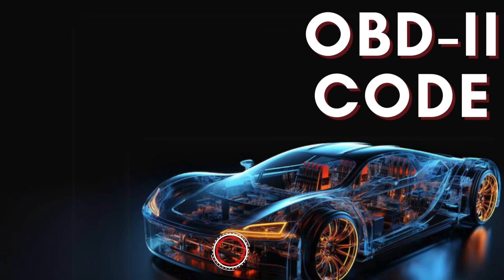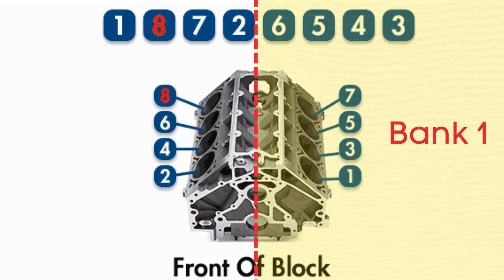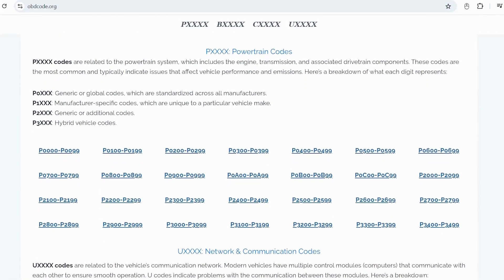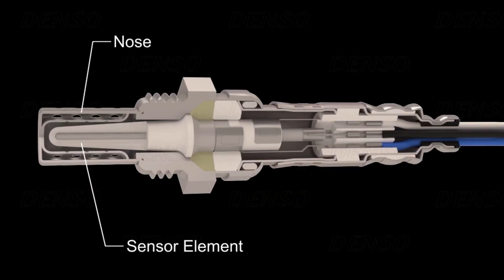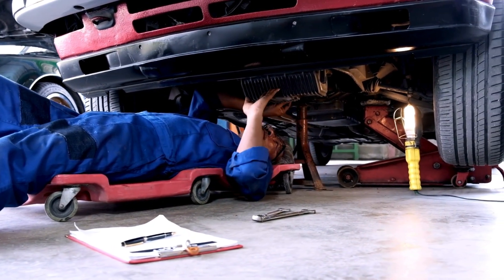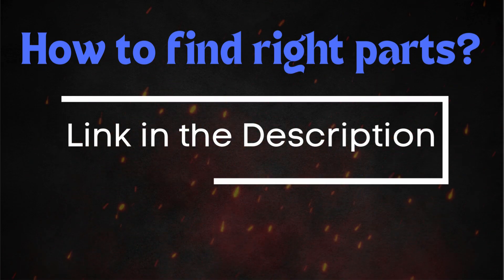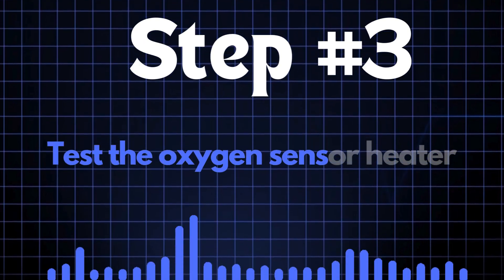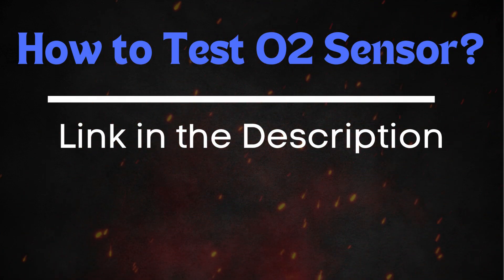How To Fix P0059? | Oxygen Sensor Heater Resistance (Bank 2, Sensor 1)